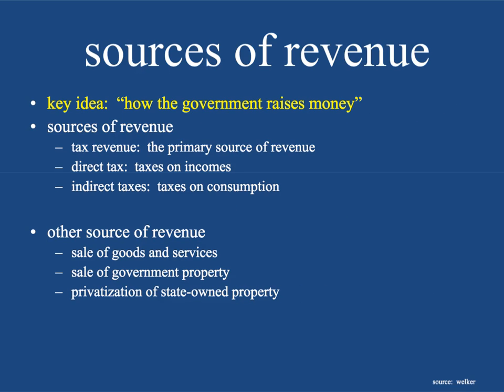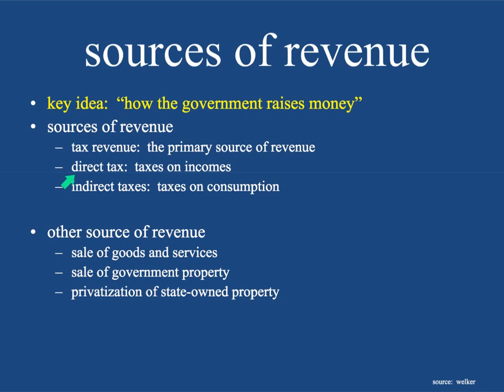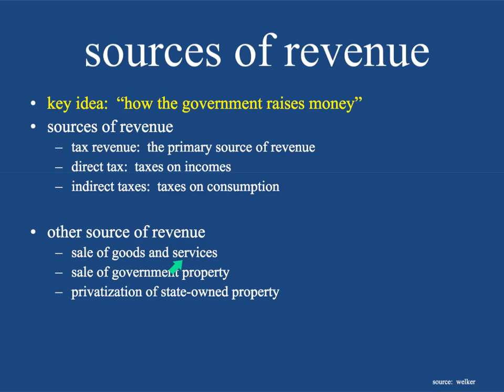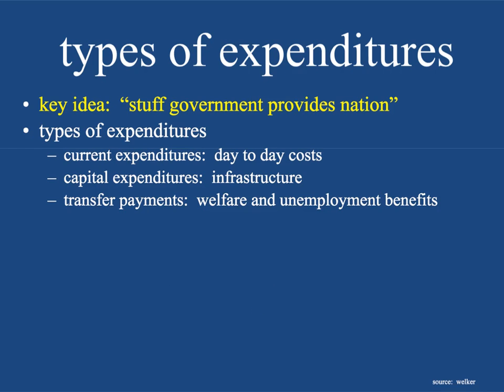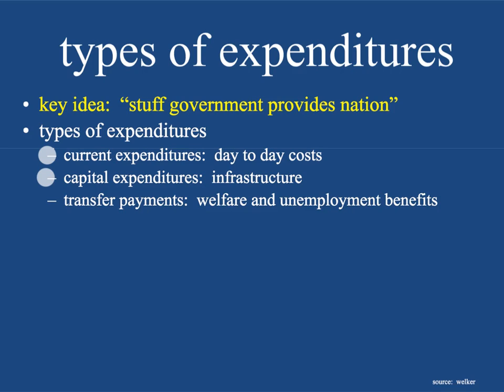What is Government Budgets and Fiscal Policy? | IB Macroeconomics | IB Economics Exam Review